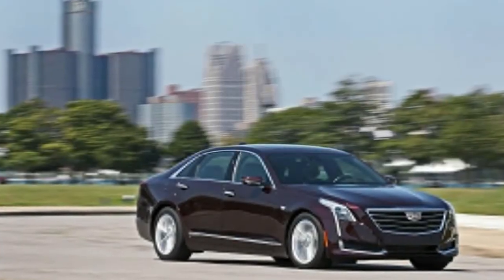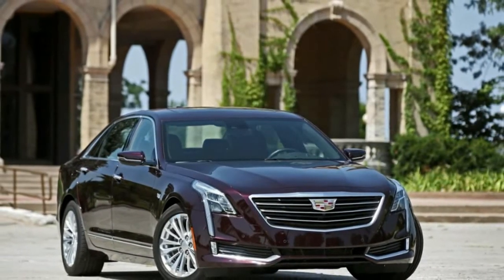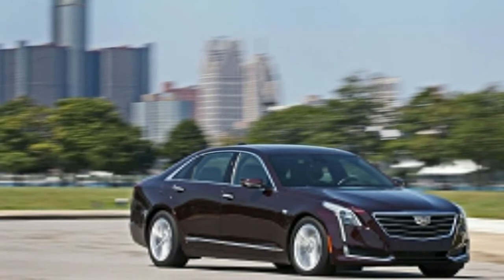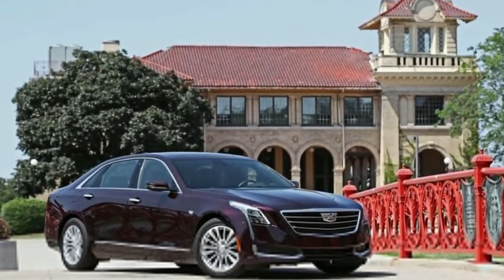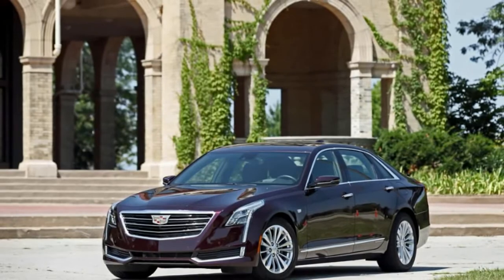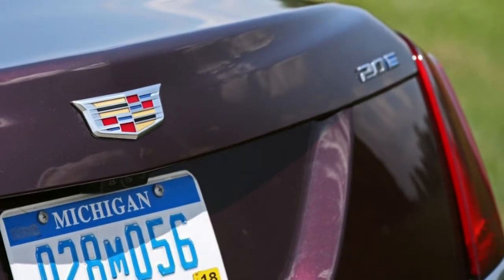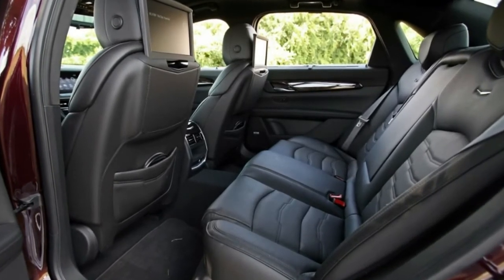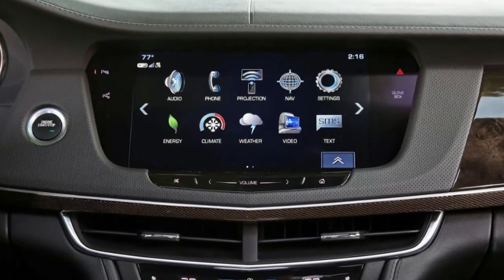2017 Cadillac CT6 Performance and Driving Impressions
2017 Cadillac CT6  Performance and Driving Impressions

Handling and braking are top-notch, delivering class-leading driver satisfaction, if not ultimate numbers at the test track. Although the top-spec twin-turbo CT6’s acceleration is objectively quick, in this lofty company it’s strictly midpack. That, and a fussy transmission, hold it back from garnering an even higher score.
Acceleration
Every gas-powered CT6 we’ve tested has suffered from a low-speed transmission stumble, causing acceleration to exhibit jerky behavior around town. Beyond city speeds, the transmission smooths out and delivers crisp, well-timed shifts. The CT6 plug-in builds speed smoothly and in linear fashion, owing to its continuously variable automatic transmission (CVT).

Ride, Handling, and Steering
Cadillac’s decade-long chase for BMW-challenging driving dynamics has ended: the American brand has caught up—just as BMW has abandoned the concept. The CT6 is hands down the most satisfying large sedan out there to drive, even if its actual performance numbers fall short of the competition’s. Cadillac offers both passive (standard dampers) and adaptive (magnetorheological dampers) suspension setups. There also is an available rear-wheel-steering function that turns the rear wheels to tighten the turning radius at low speeds or steers the rear wheels in phase with the fronts to enhance stability at higher speeds.

The only issue with the Cadillac’s sharp steering, peerless body control, and firm suspension (with both the baseline suspension and the optional adaptive dampers with driver-selectable settings) is that we’re not sure buyers in the luxo-limousine segment are looking for those attributes. But we sure appreciate them, since they compromise the CT6’s ride comfort only slightly and its interior quietude not at all.

Braking
The brake pedal on the CT6 might be its best feature. It operates with a firmness befitting a sports car and inspires immediate responses from the brakes when pressed even slightly, and without any grabbiness or jerkiness.